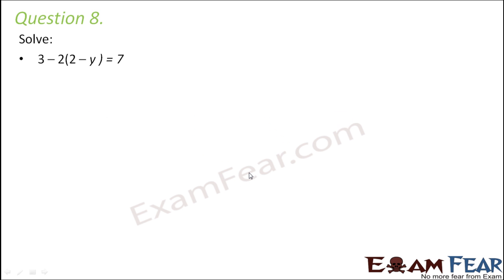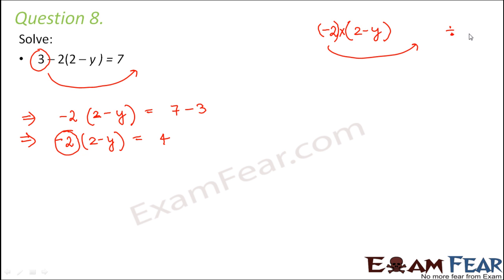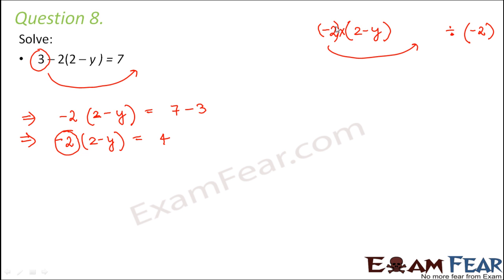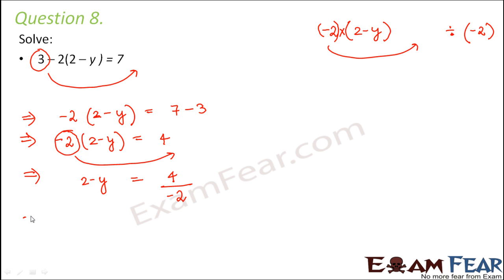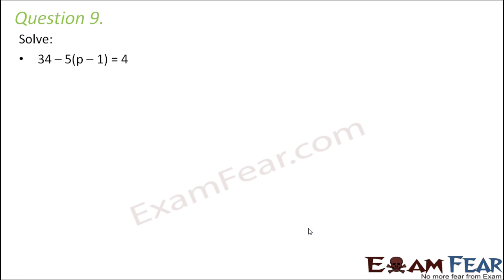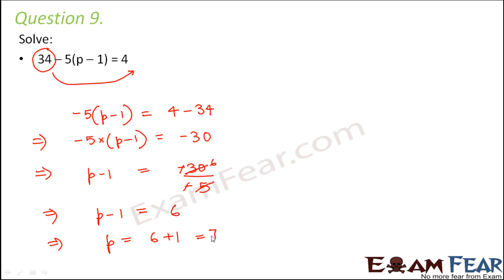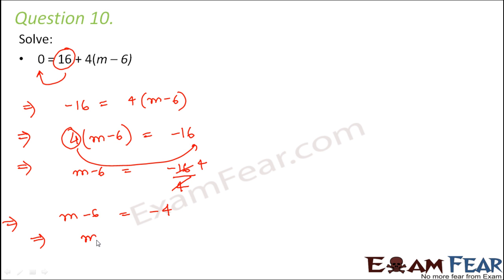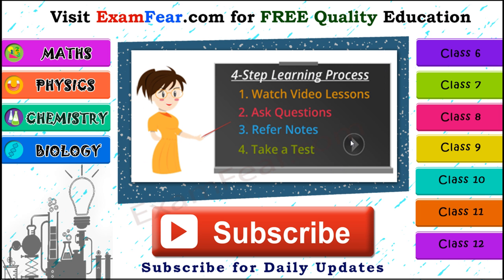Maths Simple Equation part 8 (Questions 2: Solving Equation) CBSE Class 7 Mathematics VII